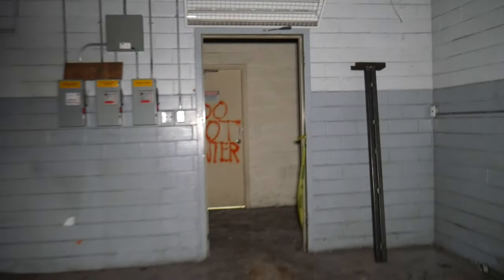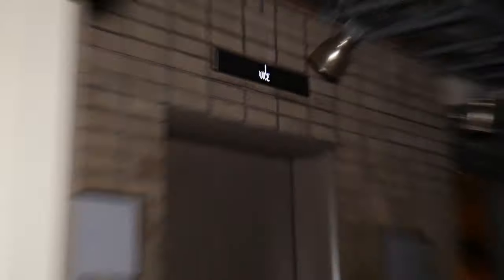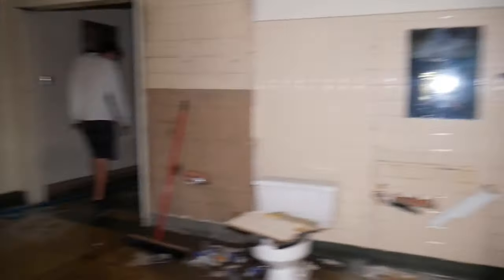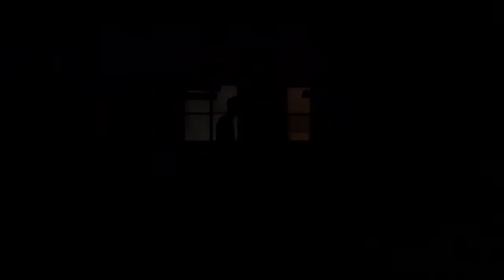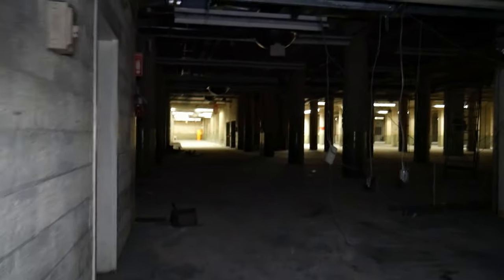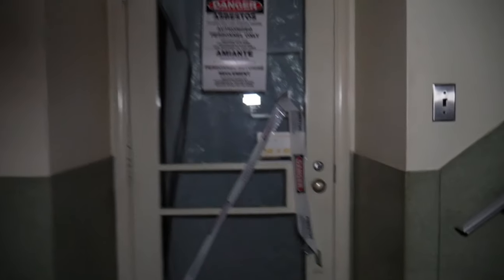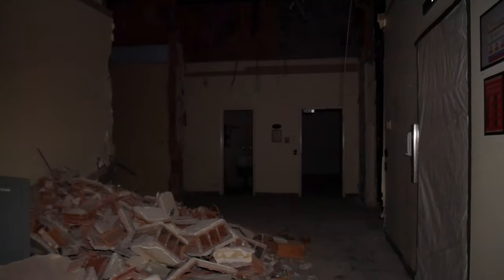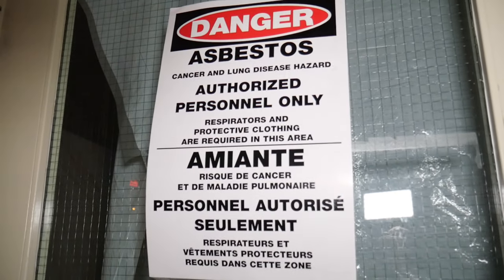(BACKROOMS IRL! ) Exploring Creepy Abandoned LCBO Headquarters!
On this adventure we are the first on YouTube to explore this massive abandoned creepy LCBO headquarters. This place was absolutely unbelievable, and has unfortunately since been demolished.

-My YouNow - ddogg vlogs

*This video is for entertainment!*